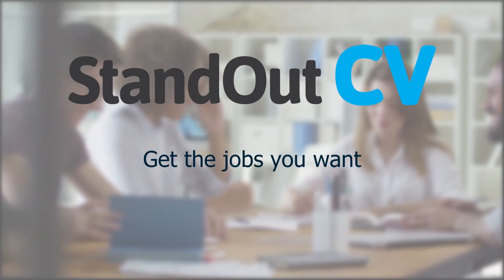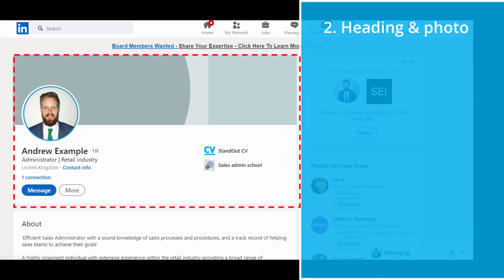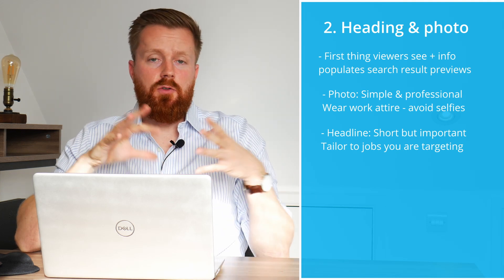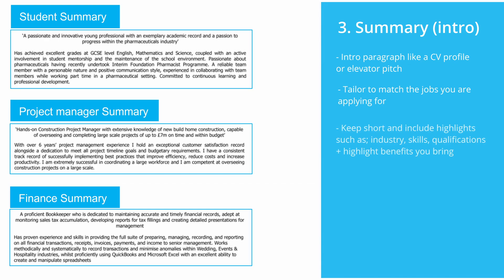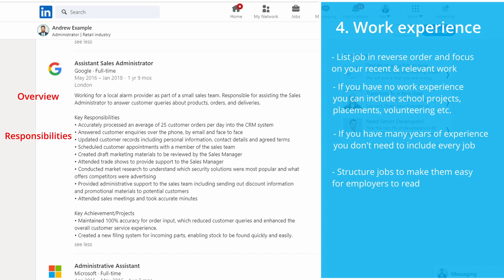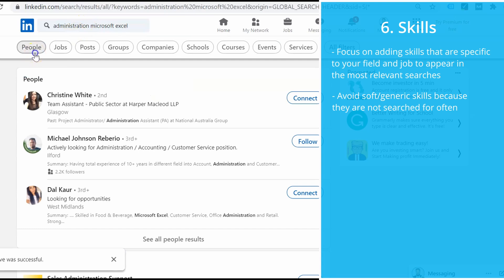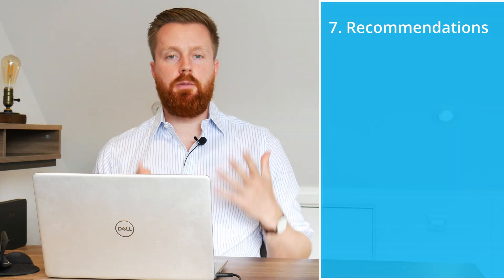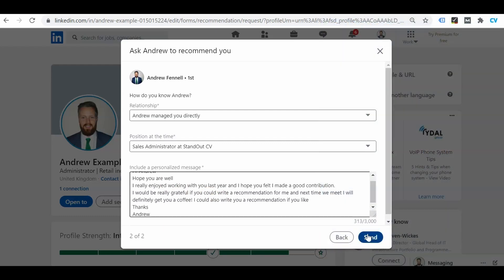How to create a LinkedIn profile | Tutorial + Beginner tips with example walkthrough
Create a winning CV in minutes with the StandOut CV builder

Learn how to write a LinkedIn profile that will attract hundreds of employers or clients and help you to land the best jobs and opportunities. Follow this walkthrough of an example profile with plenty of tips and strategies for beginners and experienced professionals.

00:00 Intro
00:42 – Overview of what will be covered in the video
01:25 – How LinkedIn works – Learn the basics of the platform to better understand how to get the best results for your job search.
02:19 – Heading & photo – How to fill out the top section of your LinkedIn profile including the photo, background and headline, in a way which will generate more views on your profile.
06:07 – LinkedIn summary – How to write a summary which will summarise your skills and impress hiring managers.
07:20 – Work experience – How to list and describe your jobs, which ones to include and which to leave out.
09:40 – Education – How to list and describe your qualifications
10:04 – Skills and endorsements – What skills to add to your profile and how to get other people to endorse your skills.
13:31 – Recommendations – How to get amazing recommendations from your colleagues which will give recruiters and employers the confidence to trust you.

LinkedIn is an excellent way to connect with professionals and land your next big opportunity.
For more LinkedIn tips and advice on writing an interview-winning CV head over to StandOut CV
Good luck with your job search.